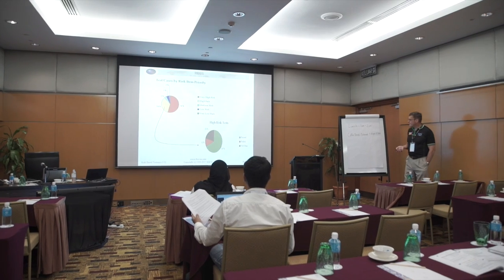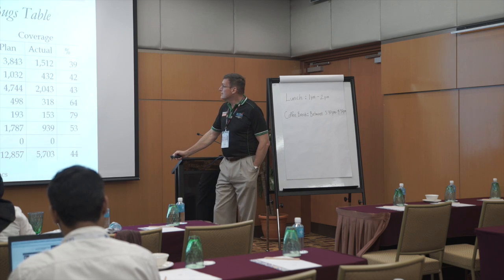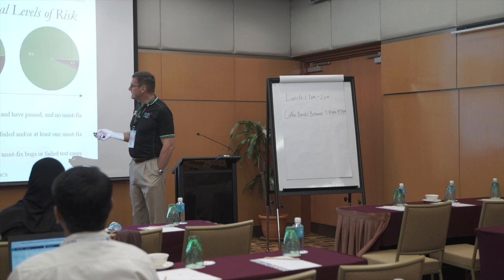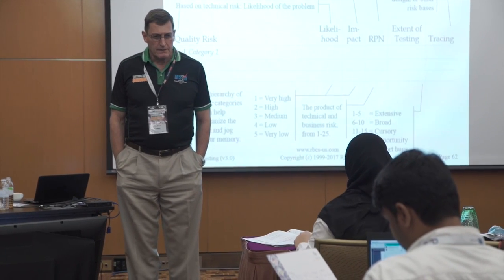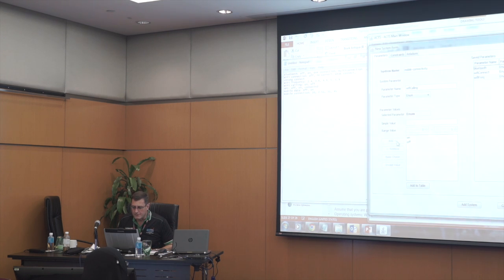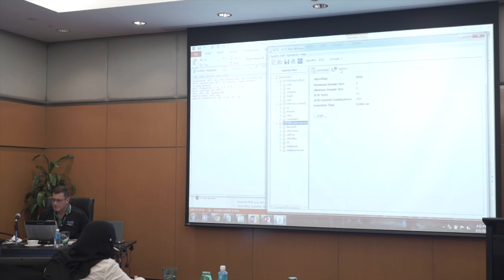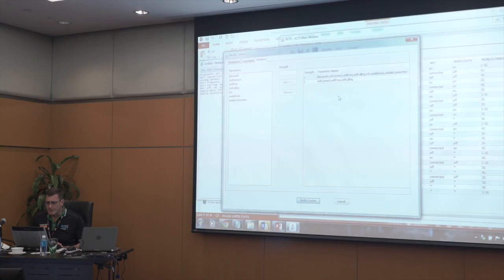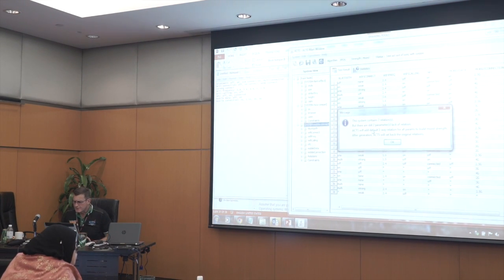SA2017-T5: Risk based-Testing